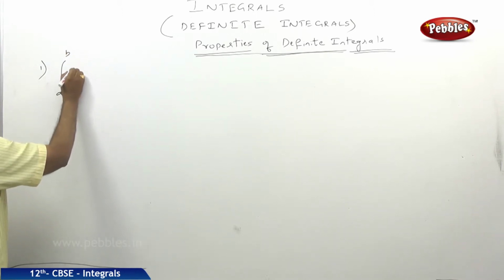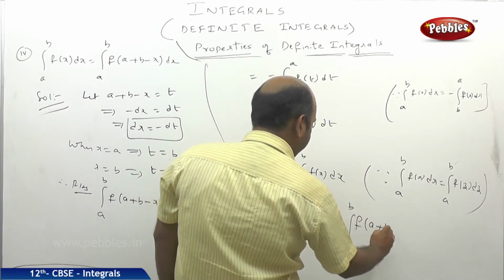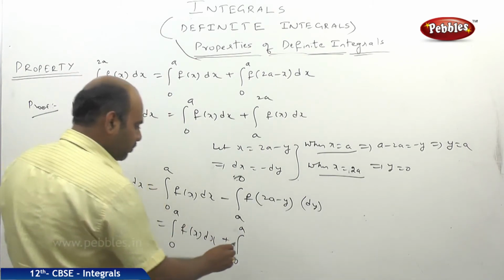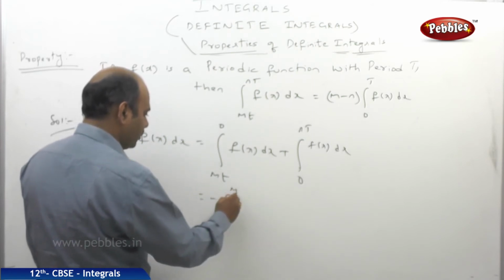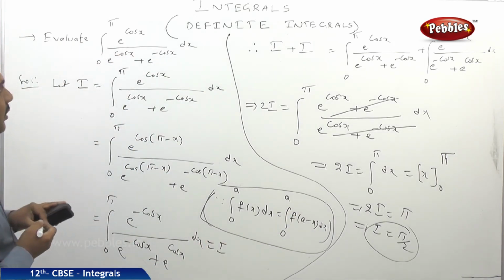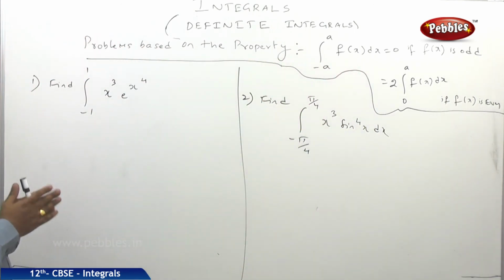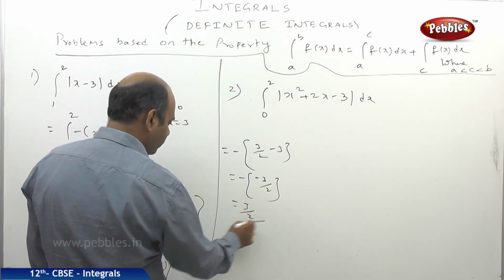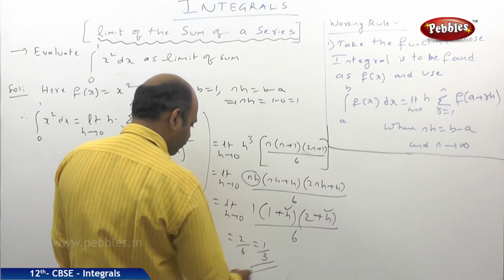CBSE Class 12th std Maths | Integrals full chapter part 4